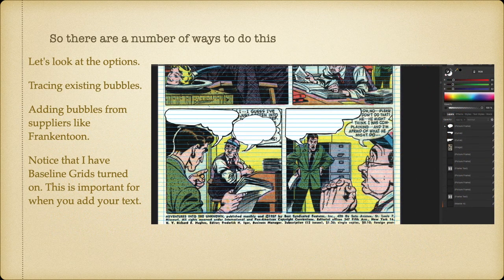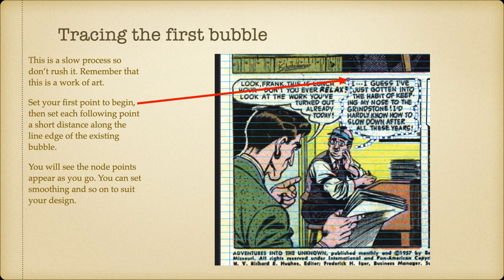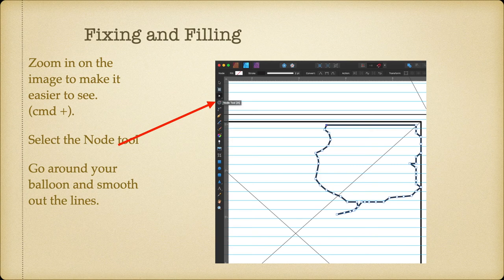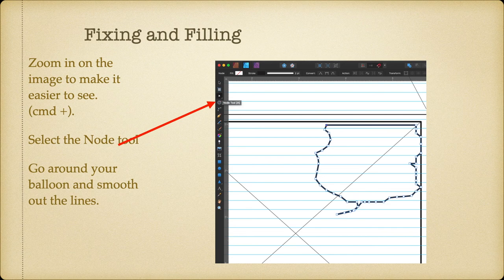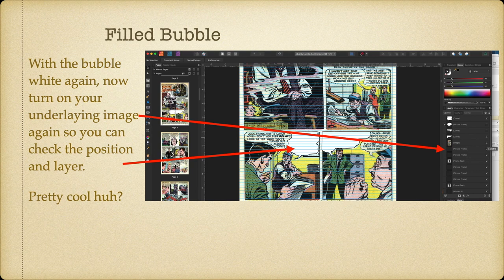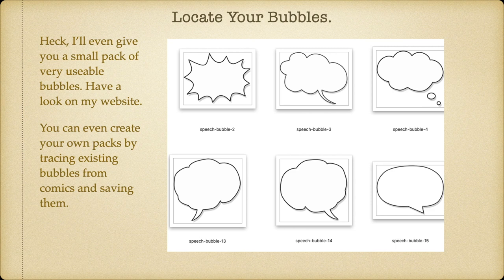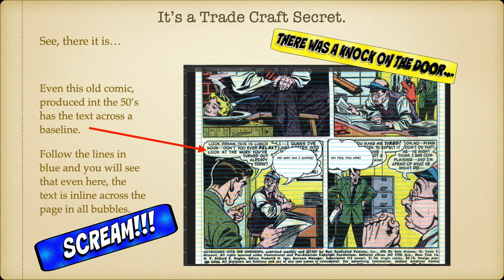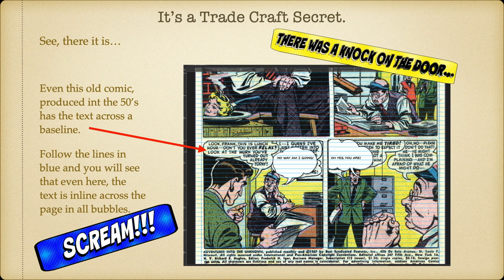Part III Bubbles How To Create A Fun Retro Comic Master Using Fantastic Original Comics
as well as the following.
from packages like these examples:
○ Massive SVG Bundle:

Fonts:
○ FONT BUNDLES COLLECTION:

Topics generally covered:
Technology - Topic
Photography - Topic
Design - Topic

& Hardware
TimeMachine
iCloud
Dropbox

Video production with:
LumaFusion (iPad)